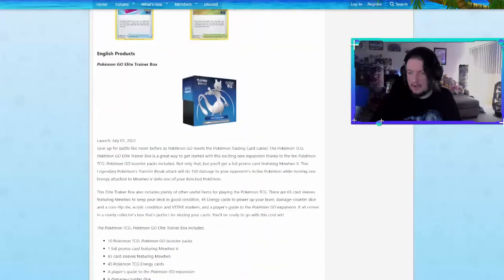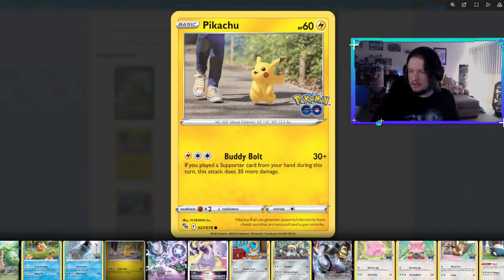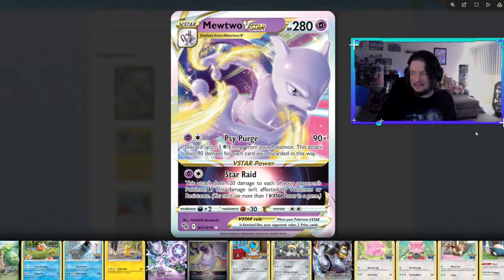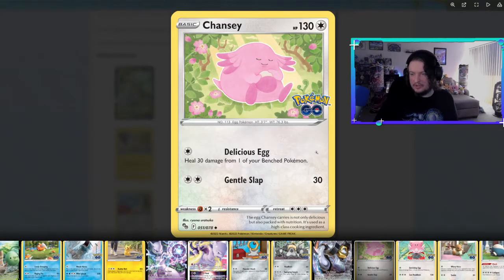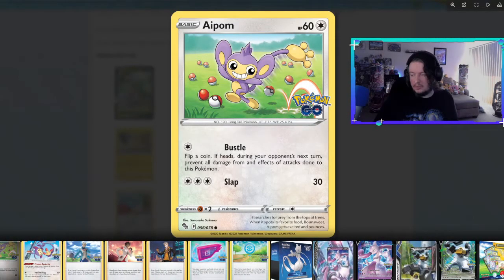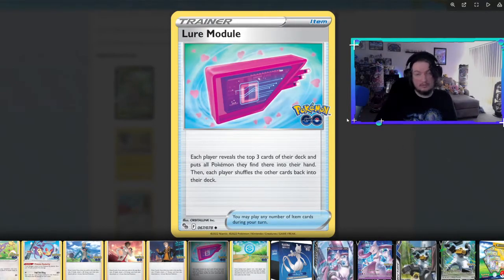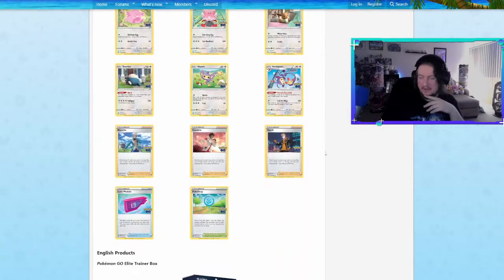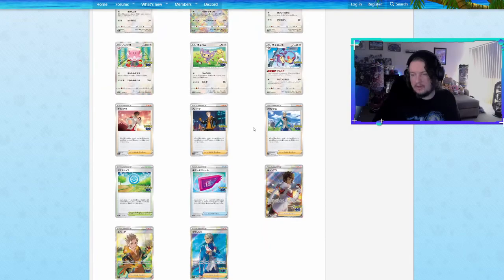First Reveals from the Pokémon GO TCG Set!